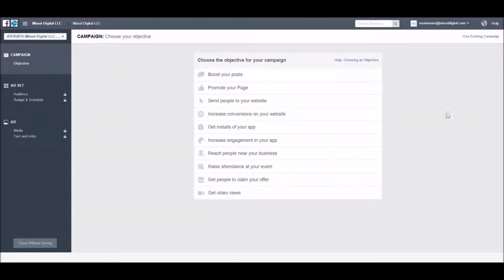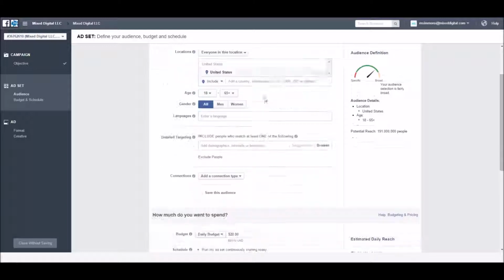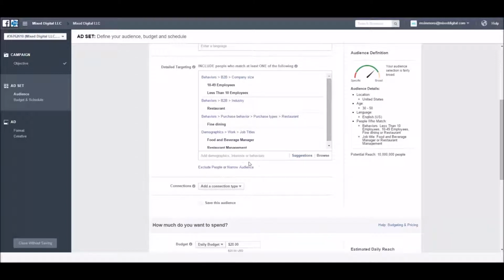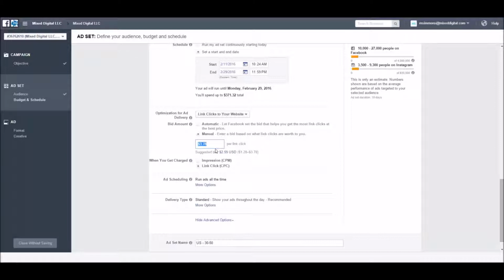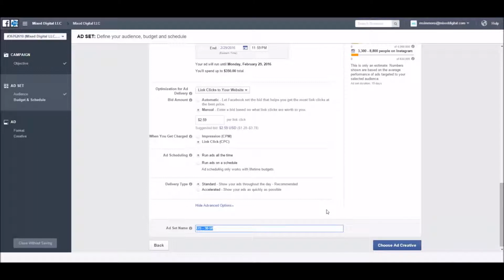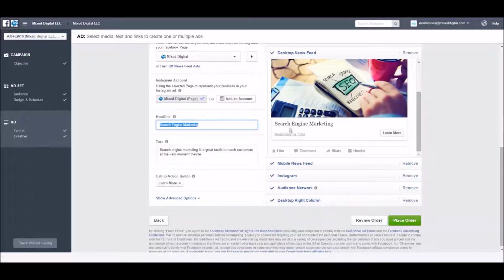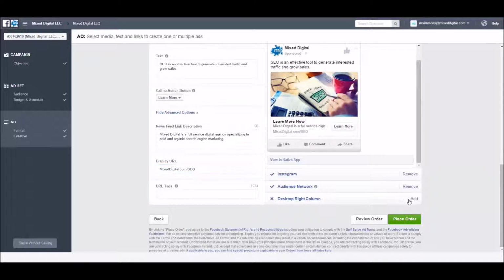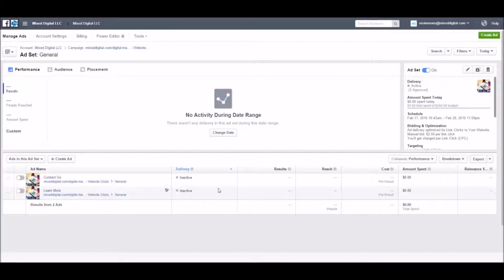How To Setup Your First Facebook Advertising Campaign | Mixed Digital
Facebook advertising should be a part of every company's marketing mix. The sheer user base and ability to target, very specifically, give you a great opportunity to drive ROI.

This video gives you step by step instructions on how to create your first ad, set your audience, define budget and even introduce the concept of testing your ads.

Facebook advertising is a powerful tool and one that can't be ignored. Add to that the reach of Instagram and if you're in the right business, this will really help you hit your target audience.

TOPIC TAGS: Facebook Advertising, Facebook Ads, How to Advertise on Facebook, How to Market on Facebook, Social Media Marketing, Facebook Marketing